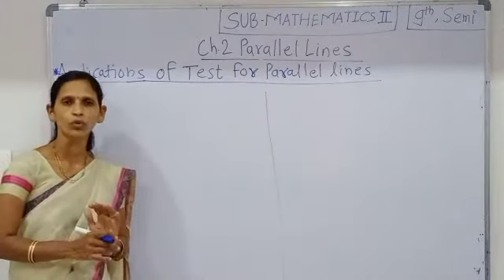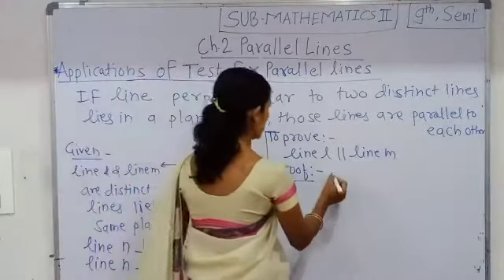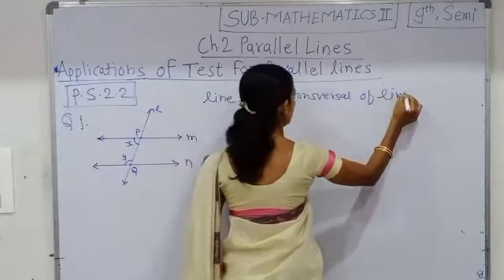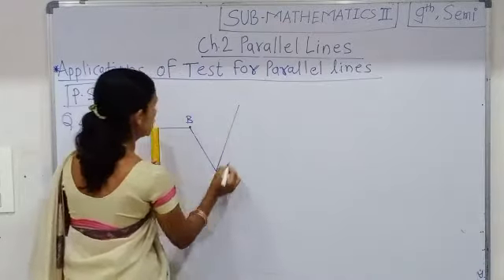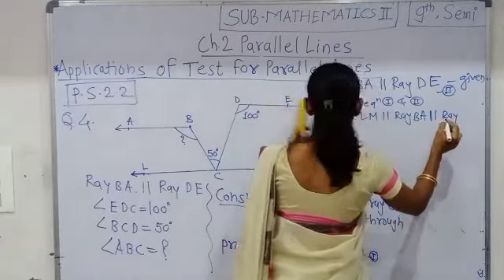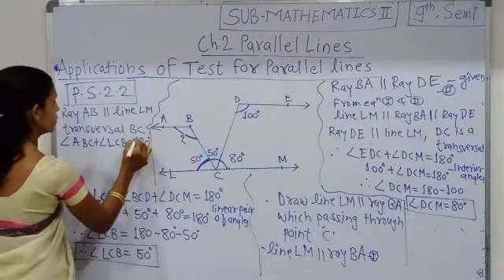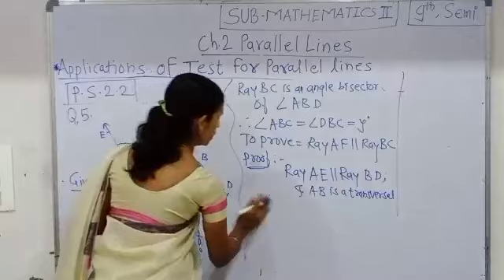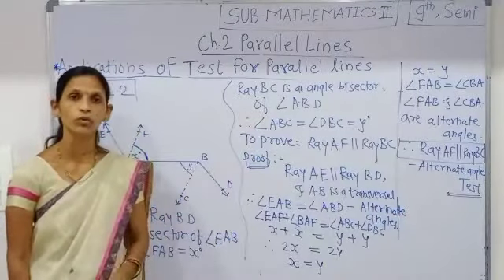*STD: -9 th Semi, Mathematics II *Topic*:-Parallel Lines V Appication of Test for Parallel Lines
*Topic*:-Parallel Lines V
*Content:-*
Application of Test for Parallel Lines
Practice Set 2.2
 *Created by:-*
Sou. J. R. Yalgudre
 *Day:-* Saturday
 *Date:-* 14/08/2021